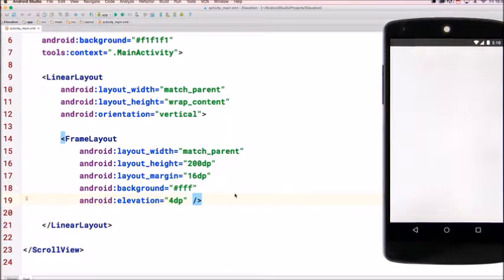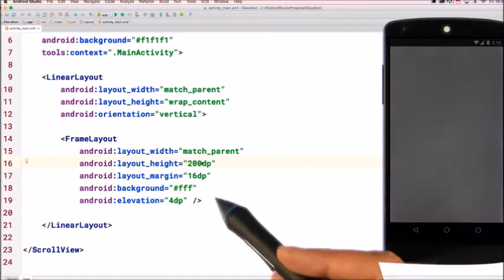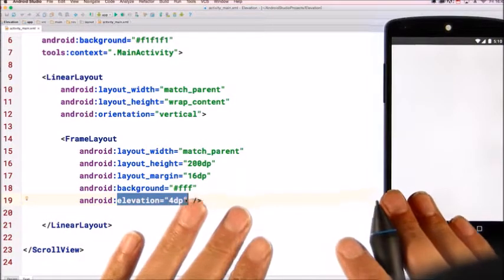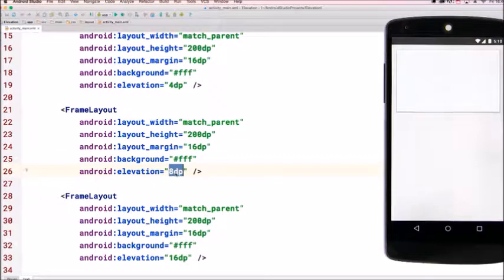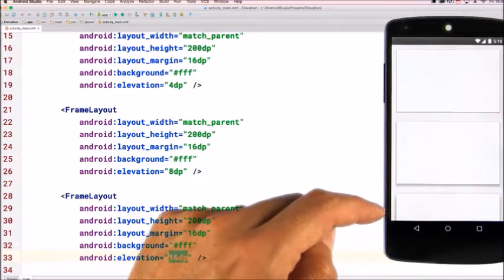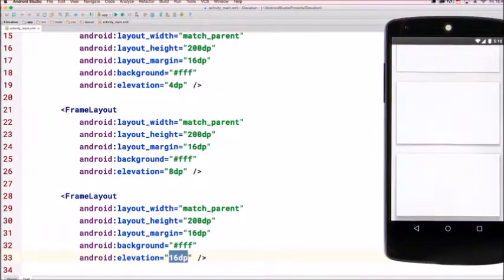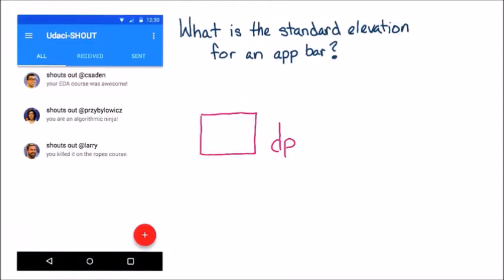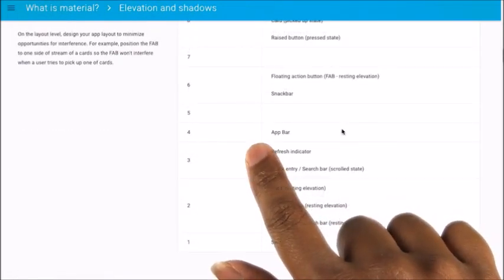Learning android Part 8 - Implementing Surfaces